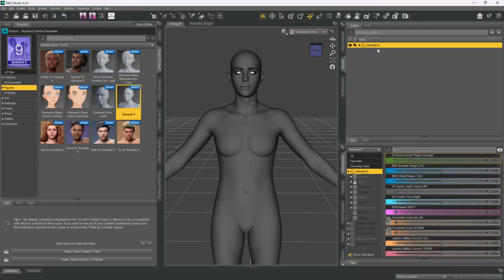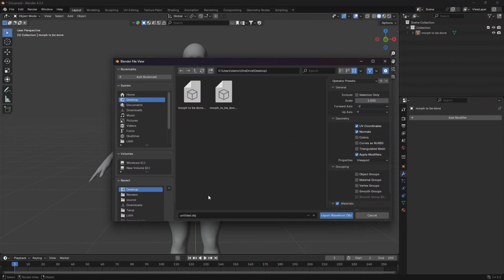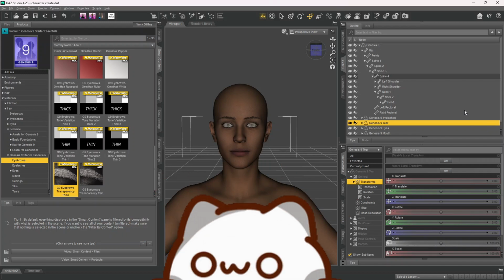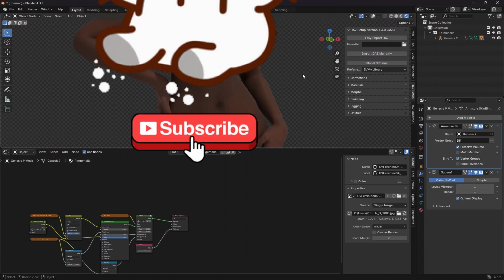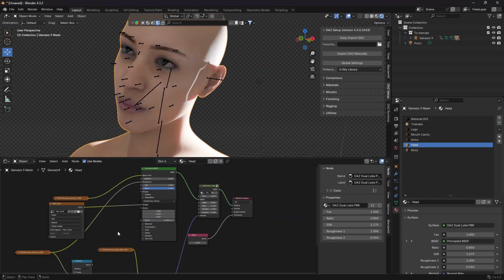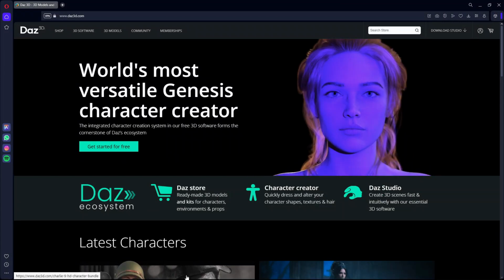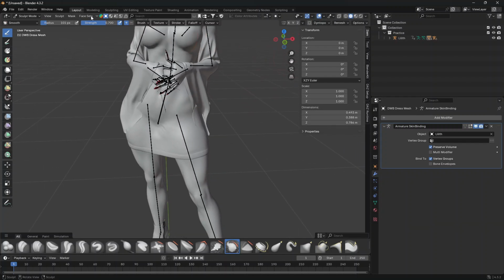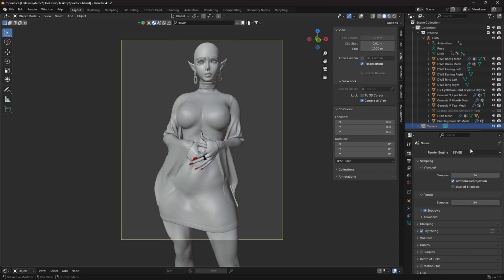Daz to Blender Creating a Character